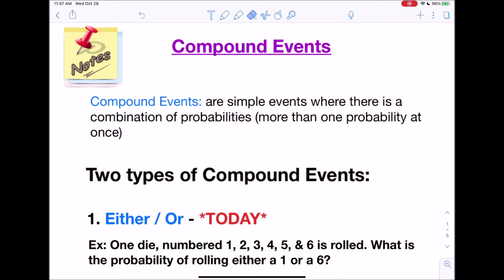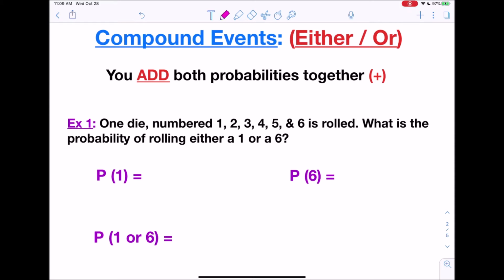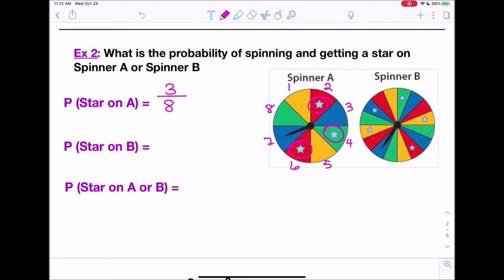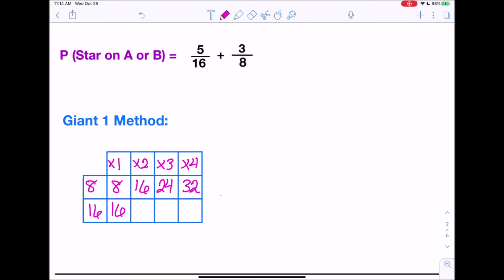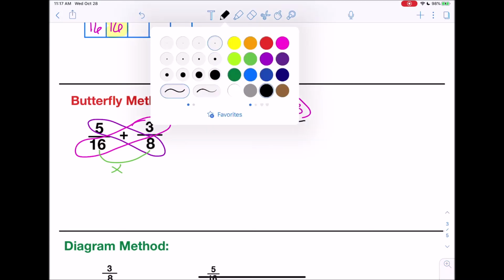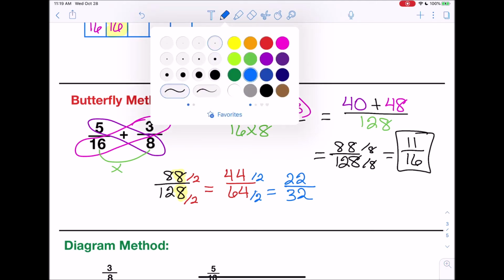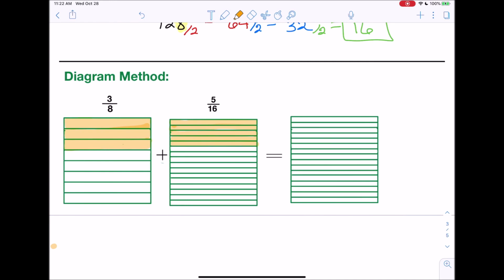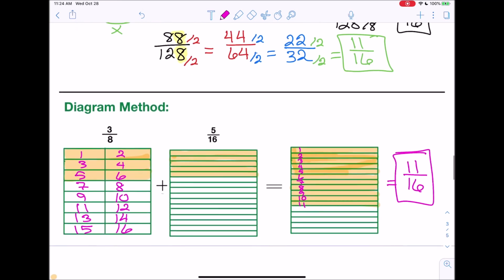Compound Events | Learn 3 Different Ways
Compound Events

Mrs. Rodrigues